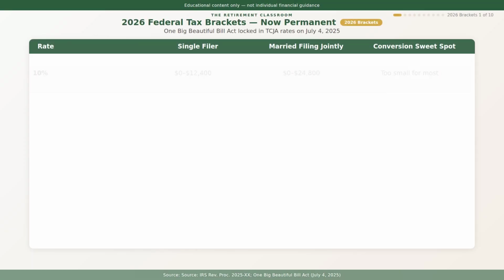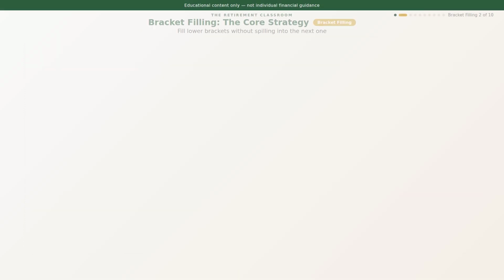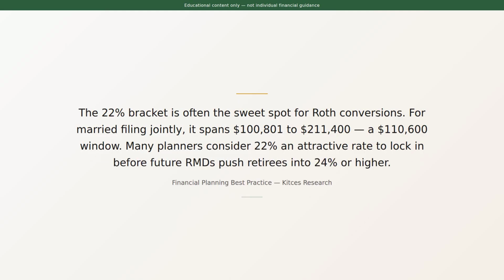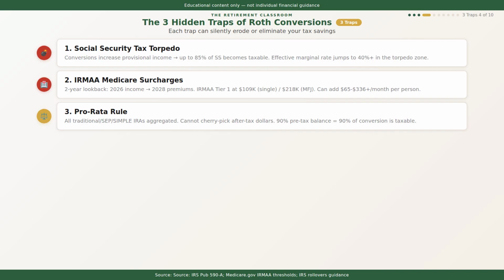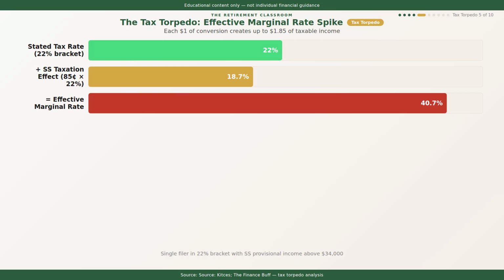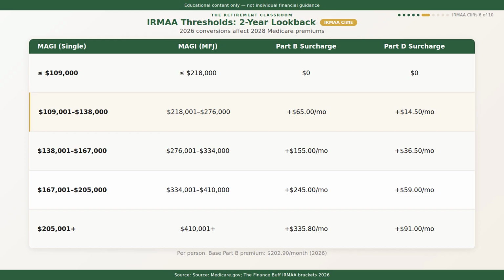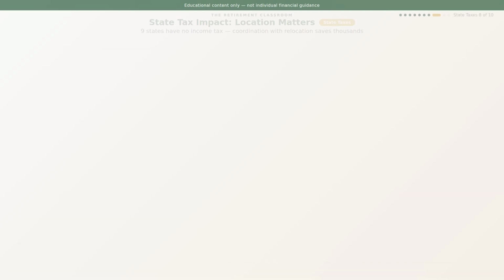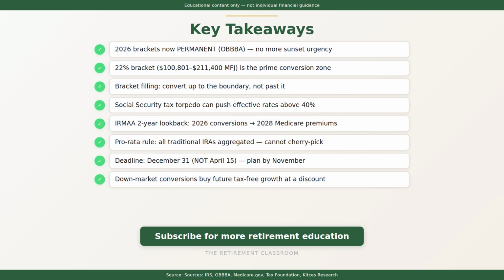Roth Conversion Rules 2026: Complete Strategy Guide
Roth conversions are changing in 2026. Learn the updated rules, tax implications, and strategies for converting your traditional IRA or 401(k) to a Roth account under the new tax landscape.

📌 The Retirement Classroom breaks down Social Security, tax planning, investing, and estate planning into clear, actionable lessons — no jargon, no fluff.

The Retirement Classroom is a DBA of TRC Insurance LLC, Ohio licence #1739835 (NPN 22206666).

Want more of this? Newsletter signup (name, email, phone)